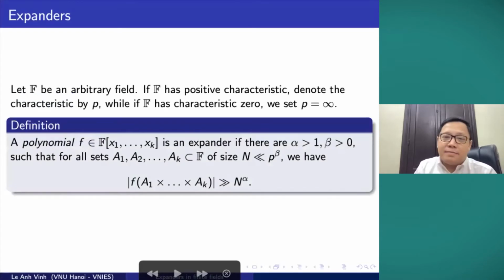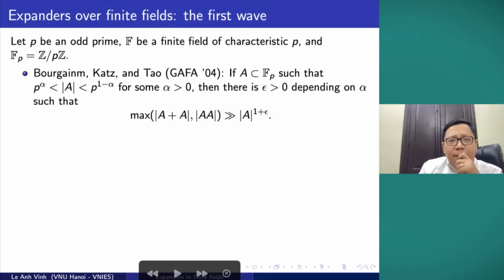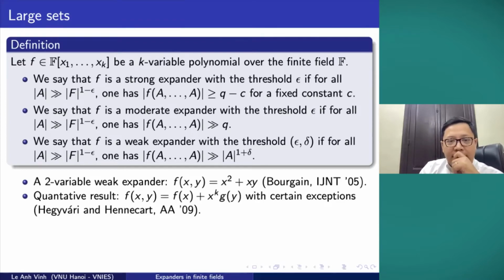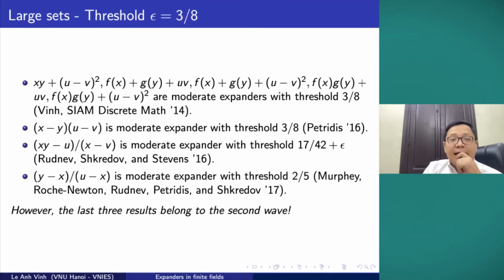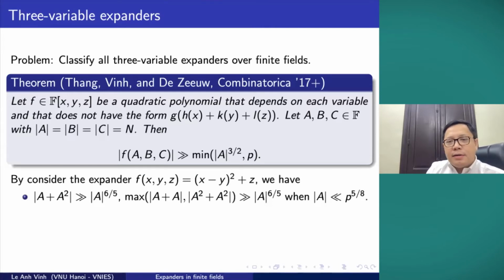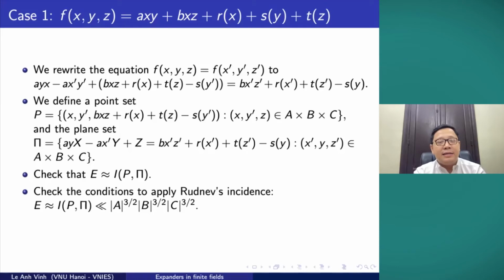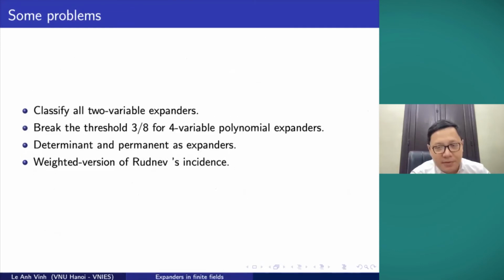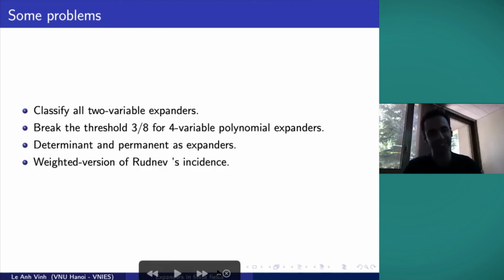Le Anh Vinh - "Expanding polynomials over arbitrary finite fields" | MoCCA'20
The talk "Expanding polynomials over arbitrary finite fields" by Le Anh Vinh on the Moscow Conference on Combinatorics and Applications at MIPT.